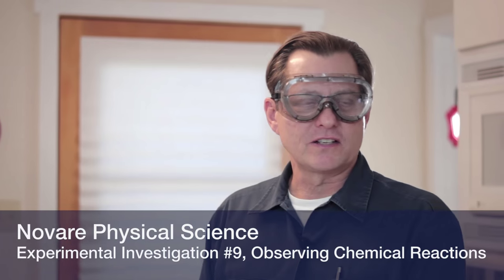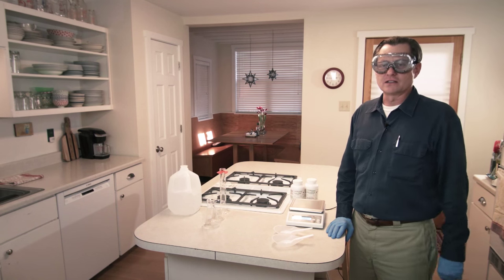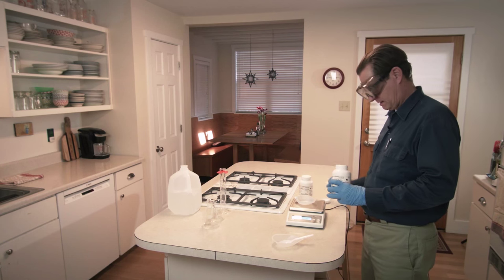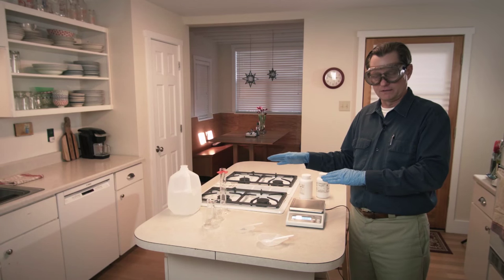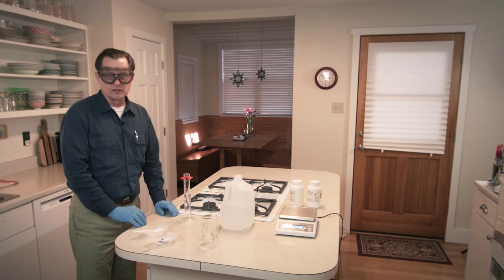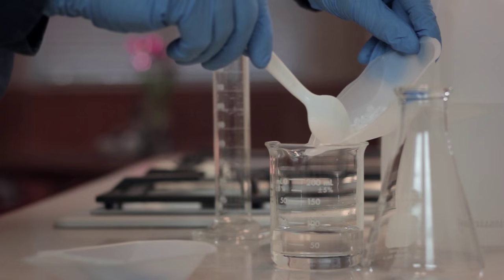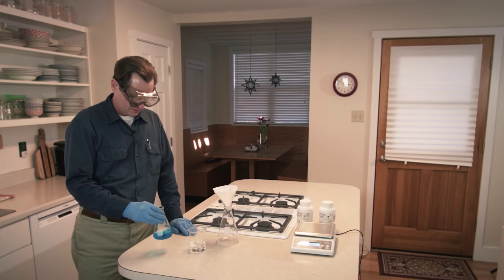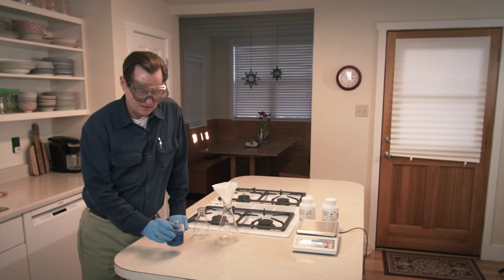Novare Physical Science - Experiment #9 Observing Chemical Reactions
Textbook author John Mays demonstrates procedures for conducting experiment #9 in Novare Physical Science. He demonstrates several features of correct laboratory procedure including use of a scale, measurement, accounting for meniscus, and proper safety.